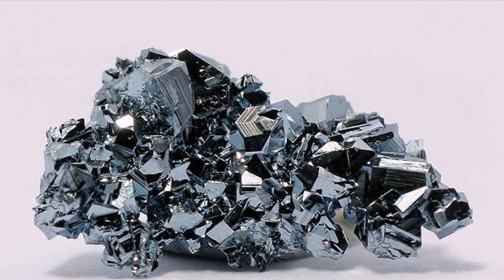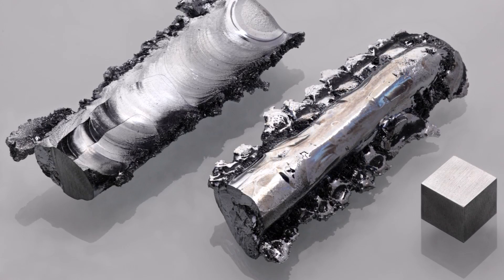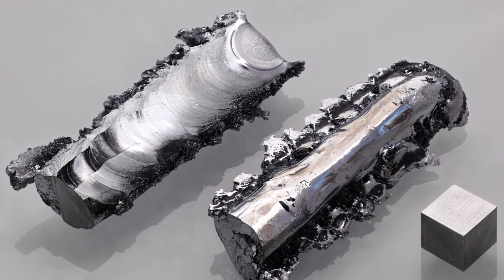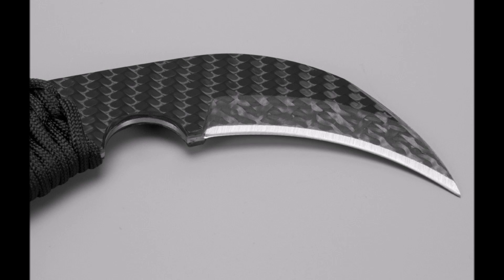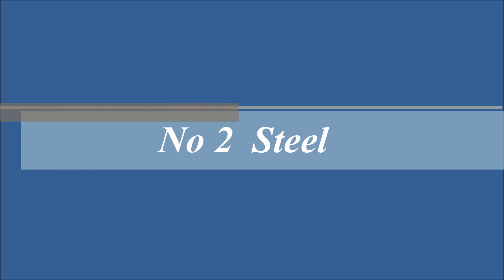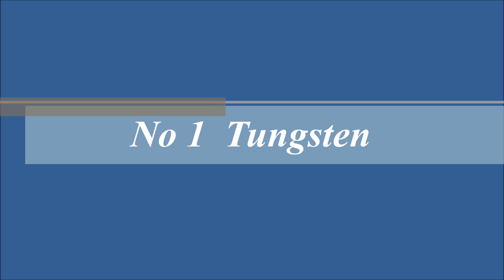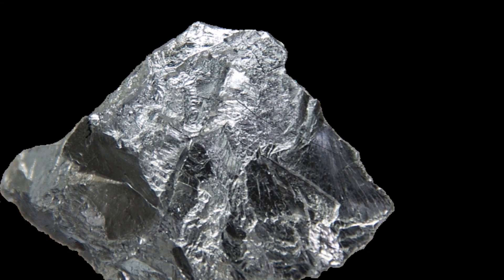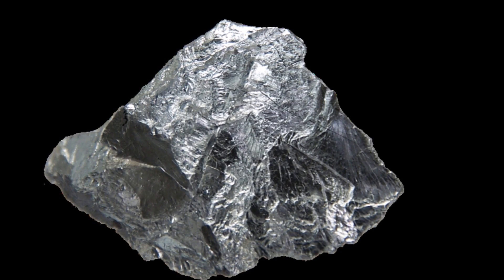Top 5 strongest metals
Metals are natural resources that have the physical and chemical properties similar to normal conditions. The structure of these metals may be different in different environments.

Metals have many uses, and depends on the use of metal strength. Following are discussed different stronger metal, its applications, and structure. Normally, strong metal is used when you want to build any equipment or transportation. In this selection are highlighted the 5 strongest metals in the world.

welcome..!